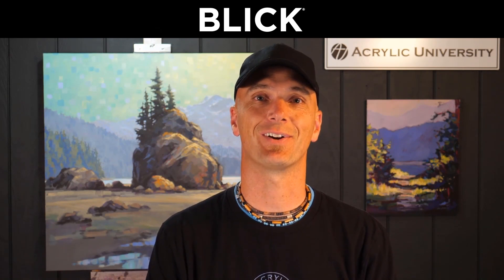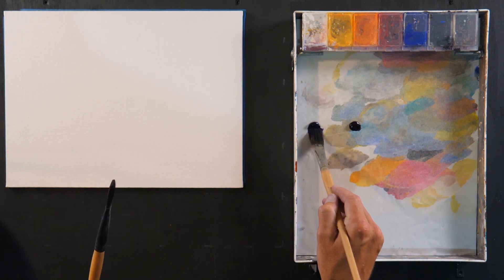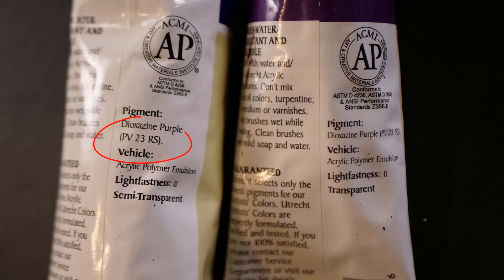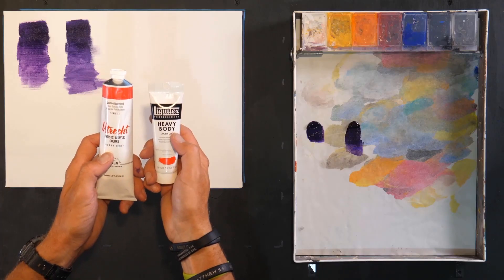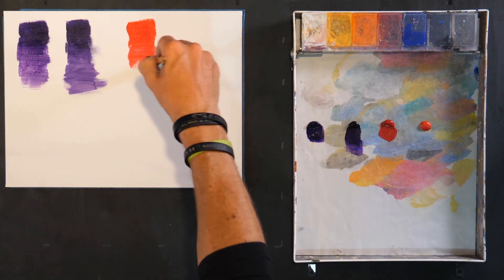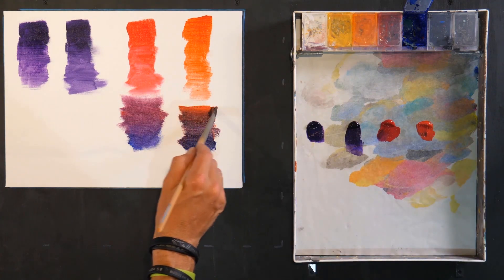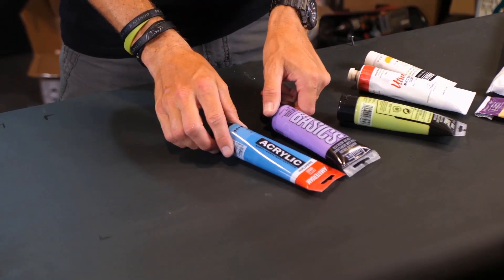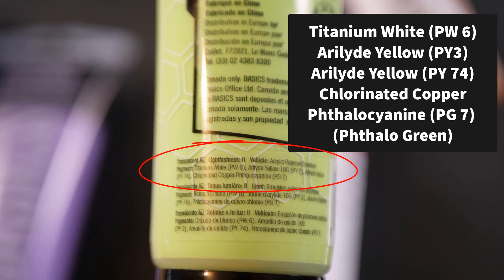Paint Colors: Names vs Numbers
Learn how to read a tube of paint! Watch as Ted demonstrates how paints with different names are oftentimes derived from the same pigment, while paints with the same names are derived from completely different pigments. Knowing where to locate pigment numbers on any tube of paint will allow you not only to identify colors and select exactly what you need, but also to recreate your favorite colors at home using a limited palette.